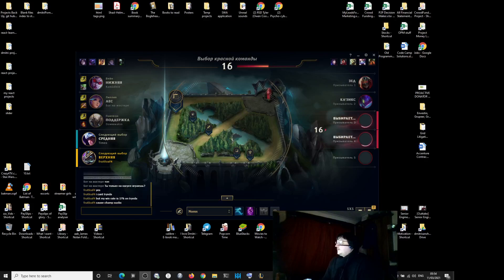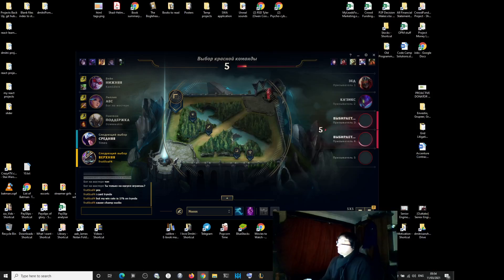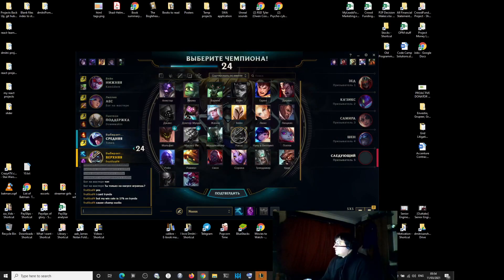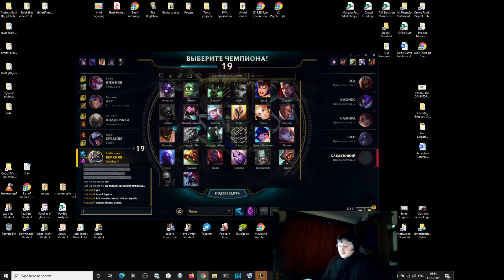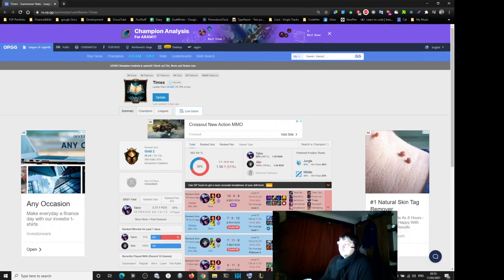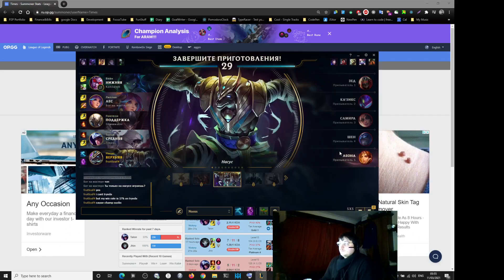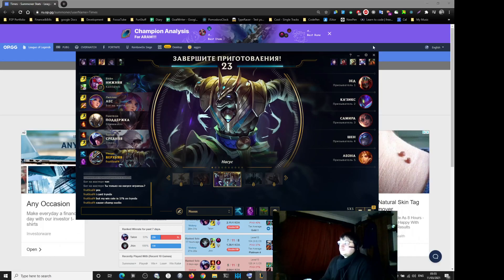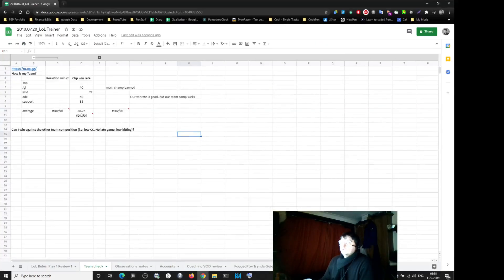Que dodging: 10 dodges out of 11, dodged 38% probability of winning the game